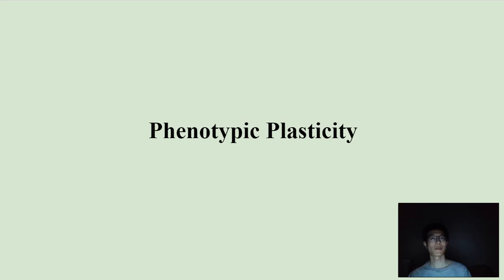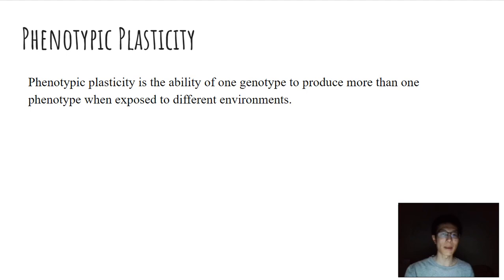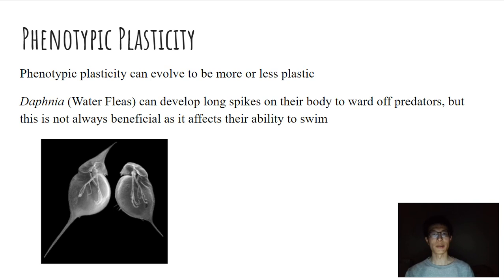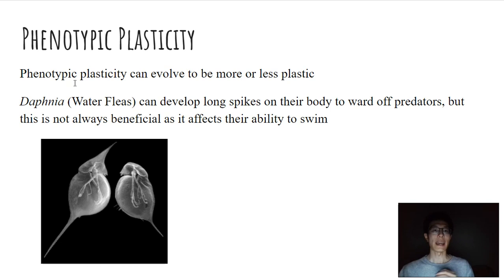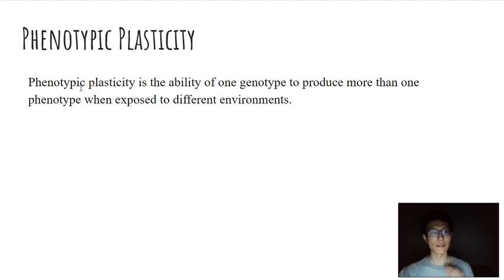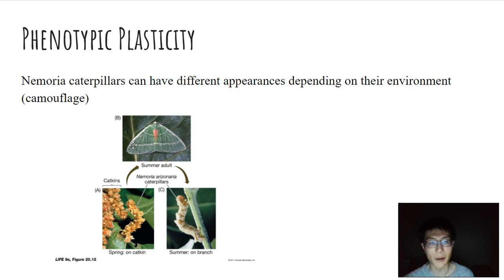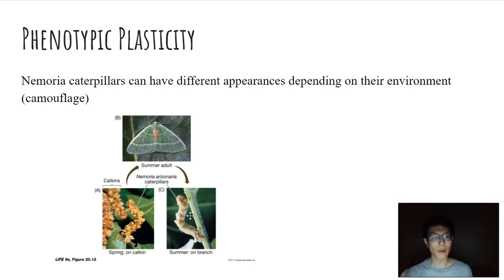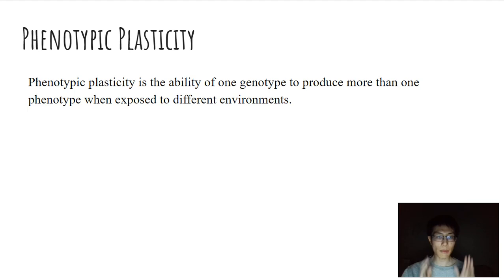Phenotypic Plasticity Review (BI 107)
Going over what it means to be plastic...

Extra Sources:
Life, The Science of Biology, 10e